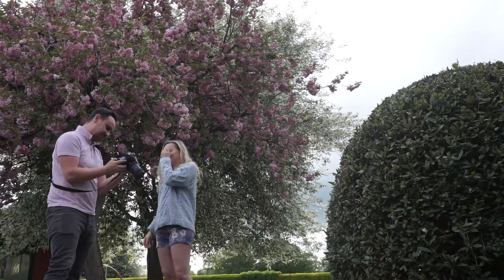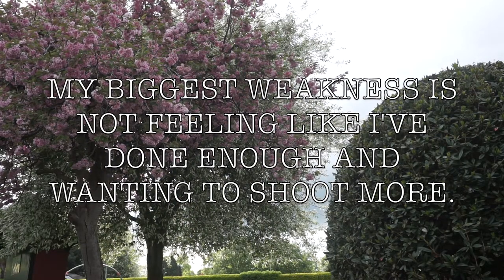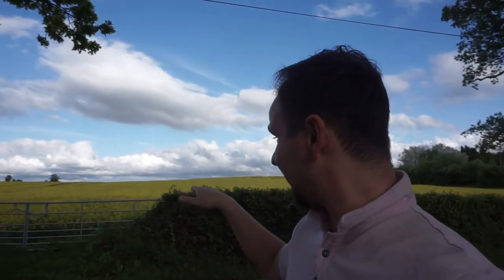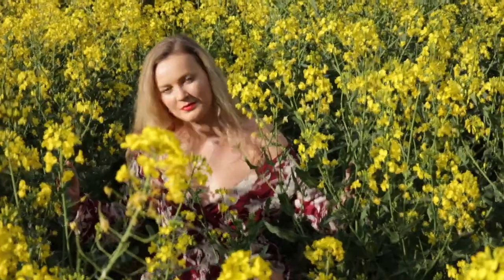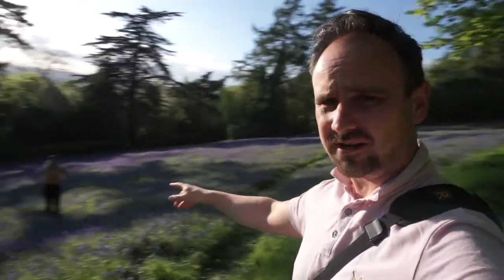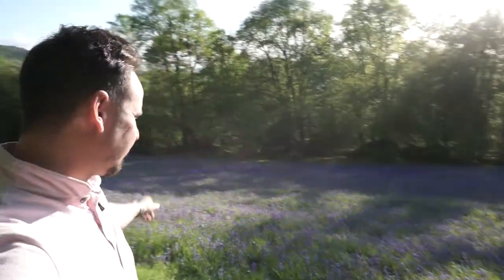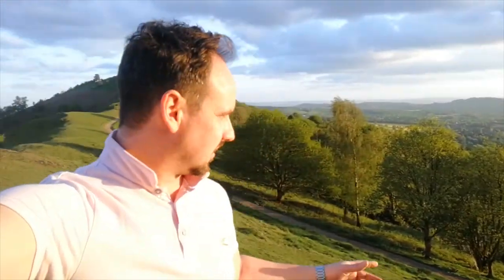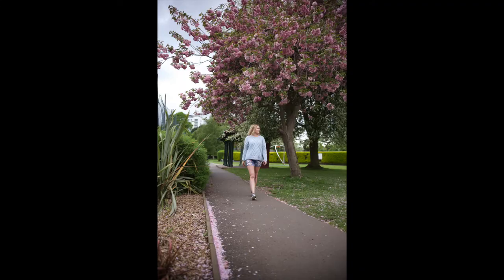3 Location Portrait Challenge \\ My Biggest Weakness.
Honestly, I haven't been trying to do any cool photography recently, probably in the last couple of months. I just lose my mojo every now and again. I was driving home from work the other day and had been so busy recently that I hadn't stopped to notice that spring had arrived. I saw all these vivid colours and knew that I needed to photograph laura in front of them, as landscape photography wouldn't have shown the colour, I needed to get up close and personal.

Felt great to be out shooting again, for me, not for anyone else.

NO FLOWERS WERE HARMED IN THE MAKING OF THIS FILM

If you like the video, and want to be part of team Andy Mag, why not sub?

My Equipment:

Hit the links and treat yourself!

My Bag
My Tripod
Canon 6D

Best lens for weddings and headshots:

Sigma 85mm f1.4

Best workhorse lens:

Canon 24-105f/4

Other must haves for my style of photography:

Canon 50mm 1.8
Sigma 70-200mm 2.8
Sigma 18-35mm 1.8
L Bracket
Big Stopper (10 Stop ND Filter)

Best lens for Real Estate/Property Photography:

Tokina 11-16mm 2.8

Other camera stuff that I use for weddings:

MagMod System

Yongnuo 560 iv (Flash)
Yongnuo 560 ii (Flash)
Yongnuo 560-TX (Trigger)

Vlogging Stuff:

Sony a6000
Zoom H1 Sound Recorder
Aputure A.lav microphone
Elecam Explorer 4K Action Camera
Samsung Galaxy S7

Artists Who's Music I Use.